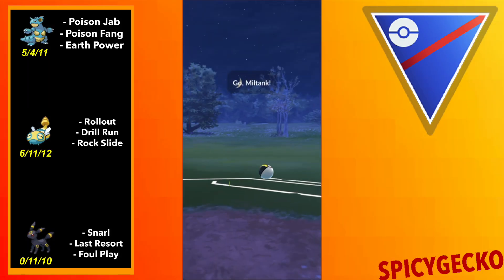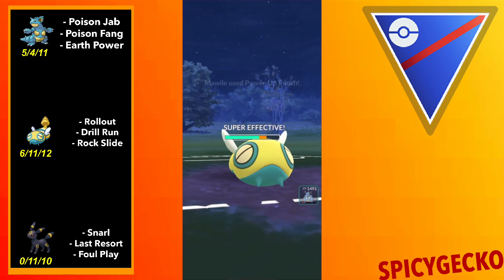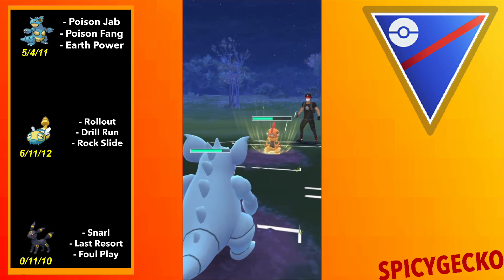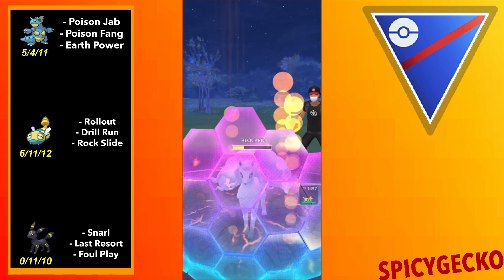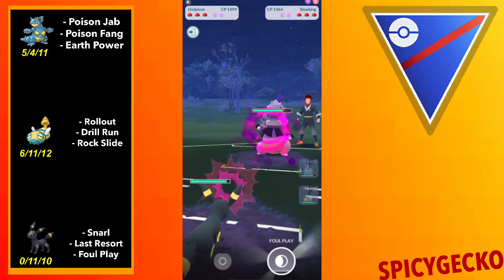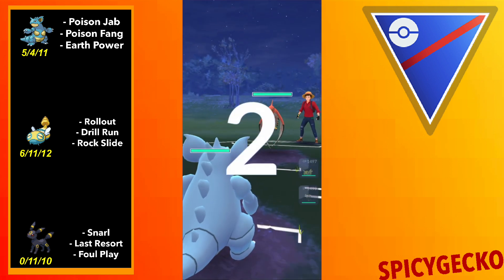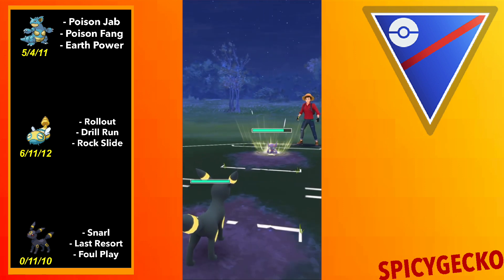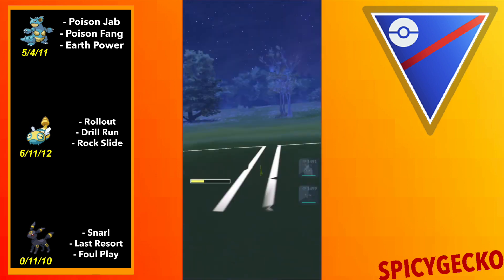DUNSPARCE ROLLS OVER THE GREAT LEAGUE META DUNSPARCESWEEP - Pokémon GO PvP GBL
Hello my spicy friends! Today we take a look at some battles featuring the new Rollout Dunsparce in the Great League! I hope you all enjoy these intense battles!

All models, music, and images are owned by Niantic, TPC, and/or Nintendo. Additionally, Gen 6-8. sprites are created by the Smogon Sprite Project.